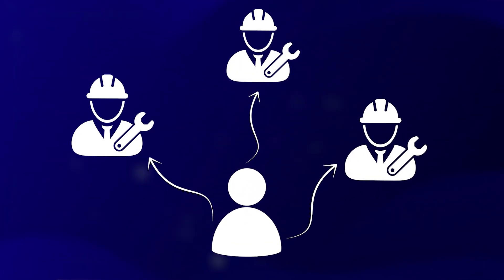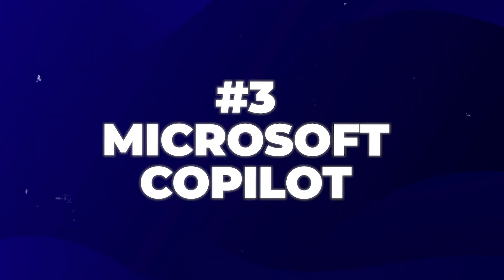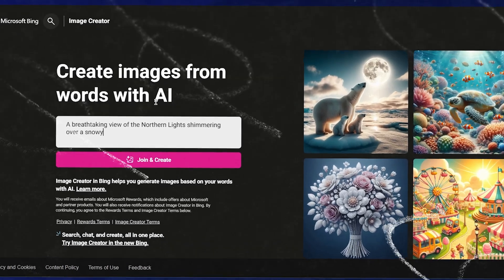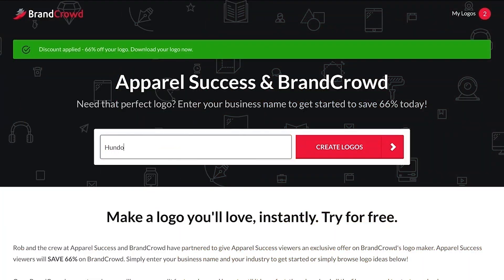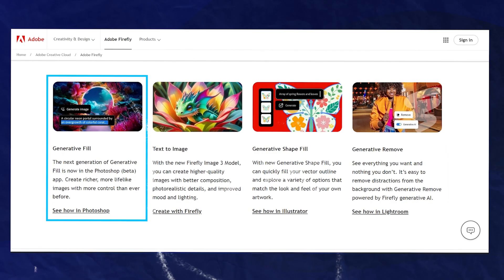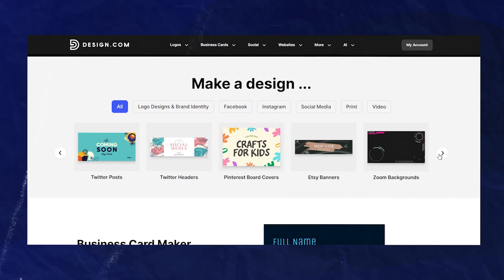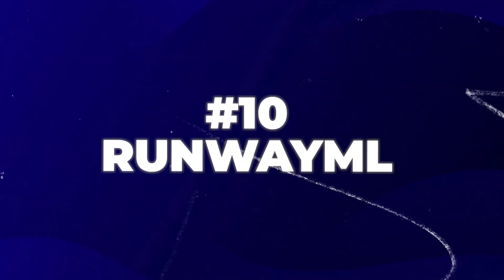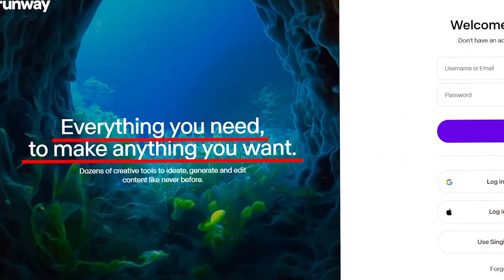Top 10 A.I. Tools For Clothing Brands (MUST KNOW!)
In this episode of Apparel Success, Rob shares the top 10 ai tools for clothing brands in 2024. These ai tools will help you with everything from design and art to social media marketing. A.I. tools allow you to make money online a whole lot easier. Starting a clothing brand with ai could be the perfect ai side hustle for you. This video is useful for anyone starting a clothing brand or running an ecommerce business. Hope you enioy!

0:00 How A.I. Helps Your Clothing Brand
0:51 AI Tool #1: CapCut
1:40 AI Tool #2: ChatGPT & Google Gemini
2:18 AI Tool #3: Microsoft Copilot
2:48 AI Tool #4: Opus Clip
3:25 BrandCrowd
3:53 AI Tool #5: Adobe Firefly
4:40 AI Tool #6: Text.com
5:16 AI Tool #7: Design.com
5:49 AI Tool #8: Canva
6:17 AI Tool #9: Fotor
6:58 AI Tool #10: RunwayML
7:50 Apparel Success Mastermind